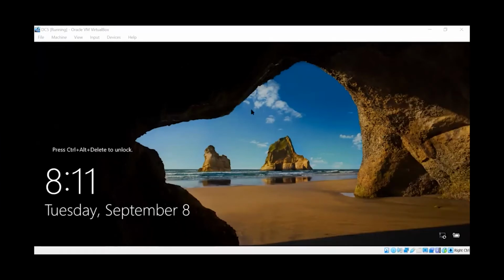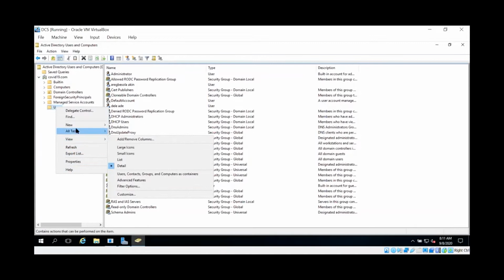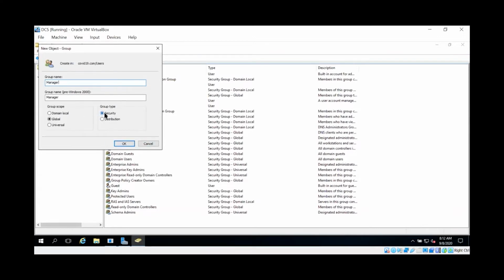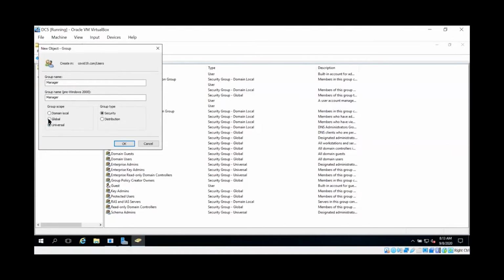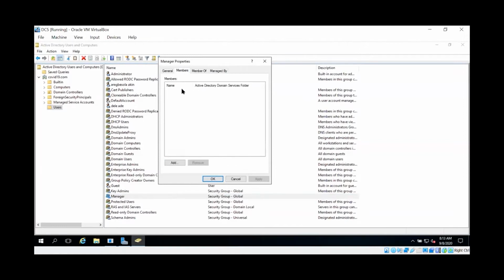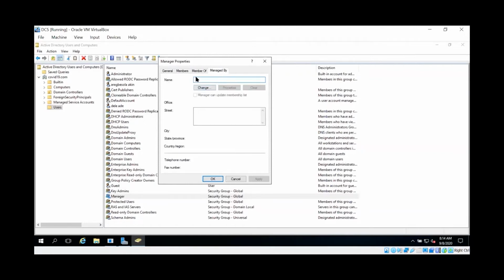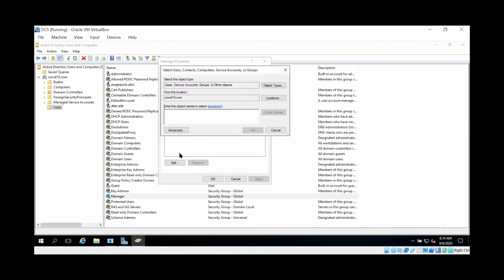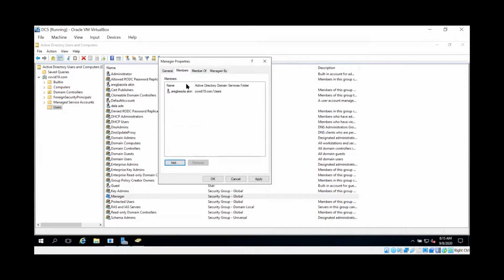Create Your Own User Groups on Windows - Briefly Describe by Akin (All Things IT)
Hello!
You will be learning all things IT, ranging from basic concepts that put beginners on the right track to developing a career in IT, to complex configurations covering topics like Linux System Administration, Cloud Solution Architecting, Version Control Systems, Infrastructure provisioning using Codes, Continuous Integration with VS Code, Antifactory repository, Code Quality Analysis, all the way to Continuous Deployment to Kubernetes clusters.

• Cloud Automation